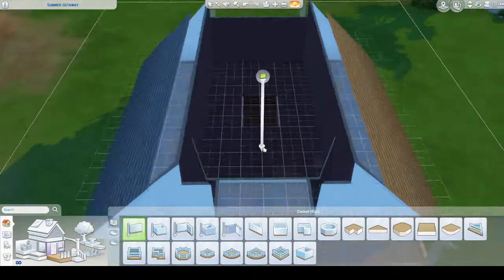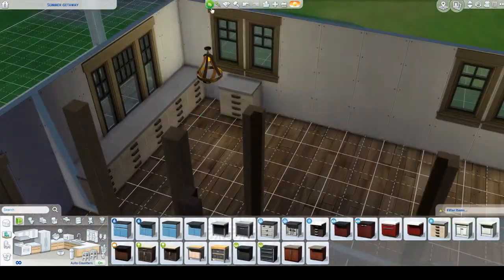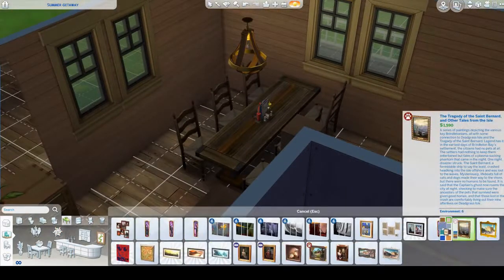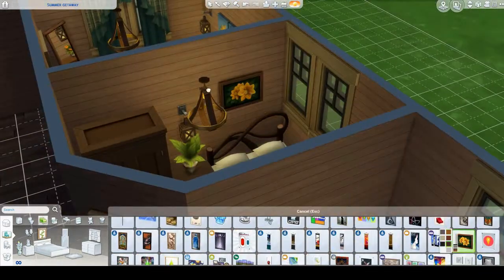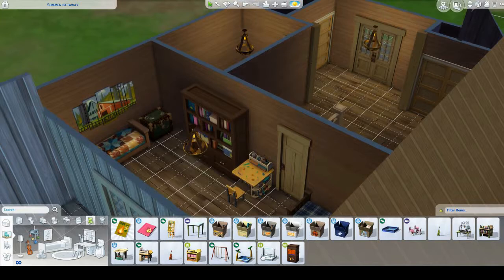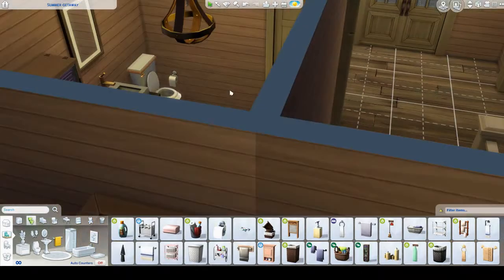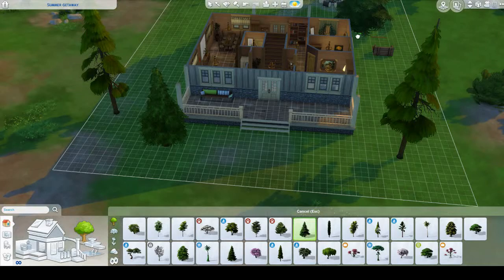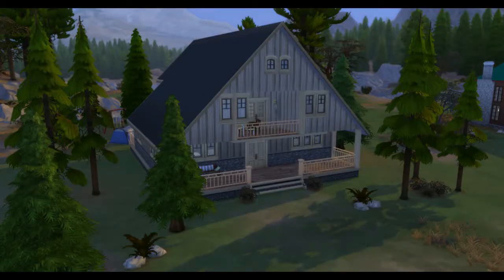RUSTIC SUMMER GETAWAY // THE SIMS 4: SPEED BUILD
Download this house on the gallery! Origin ID: SimQueen1992